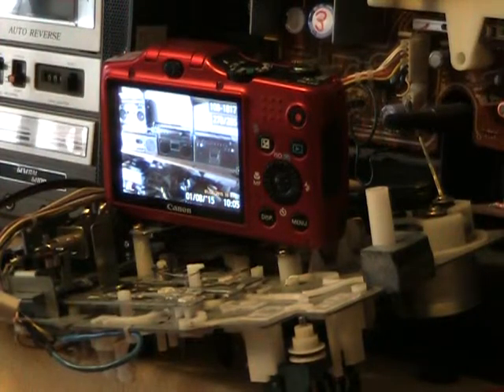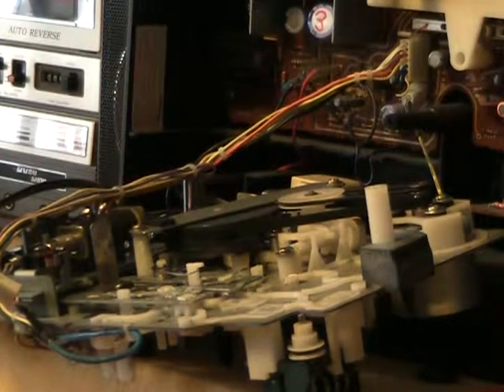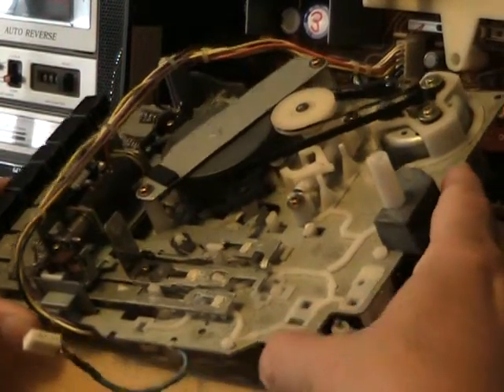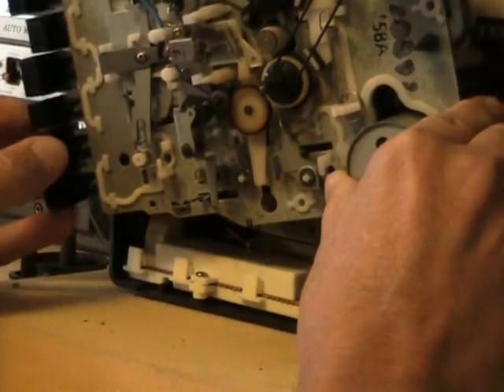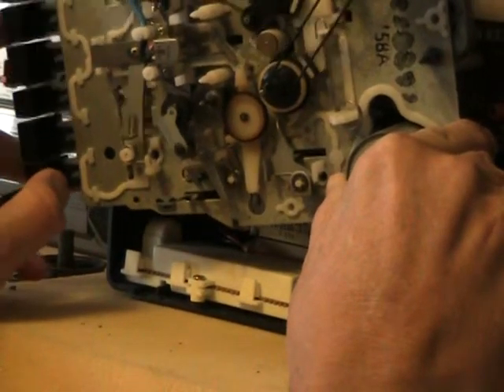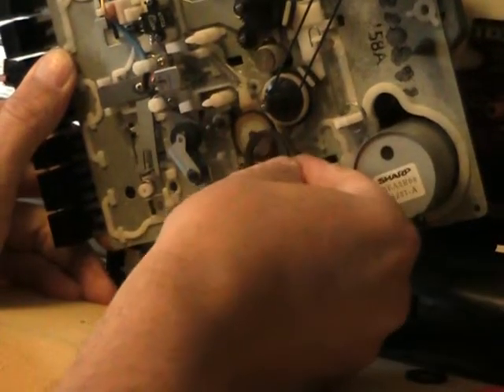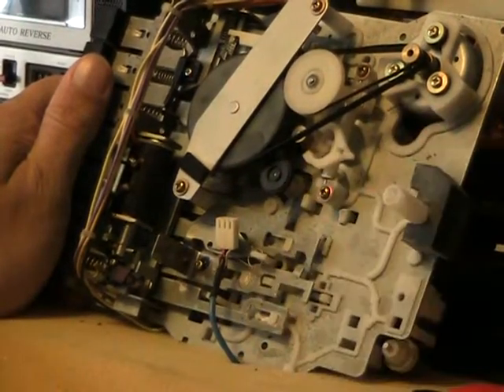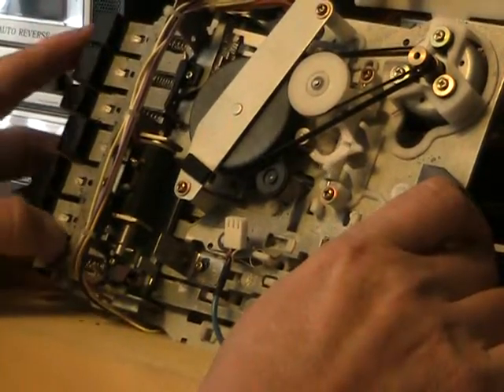Realistic SCR-3 Cat No. 14-772 Radio Shack Boombox inside Cassette belts operate how work BTS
MOV008  Realistic SCR3 Cat No. 14-772 Radio Shack Boombox inside Cassette belts operate how work BTS